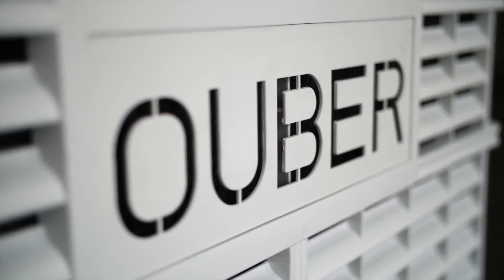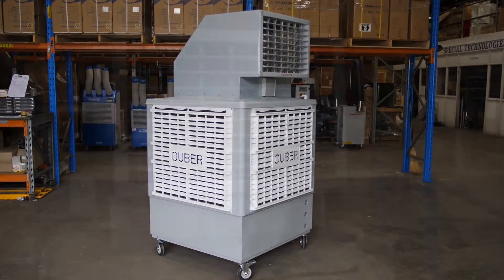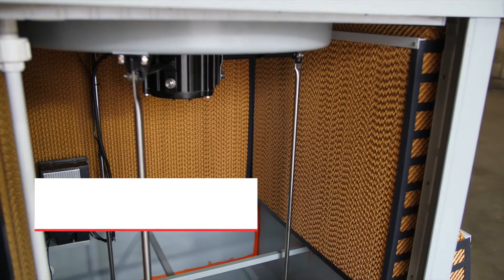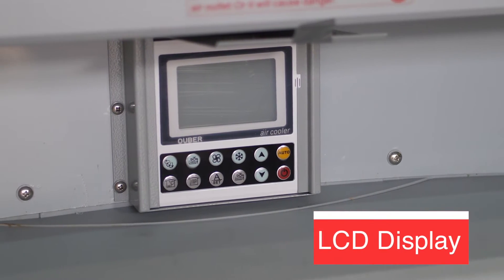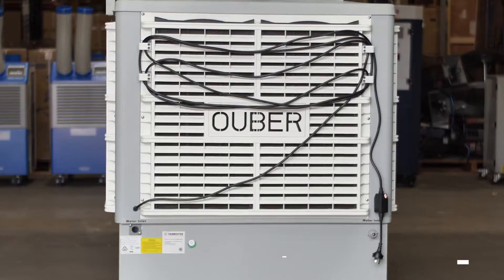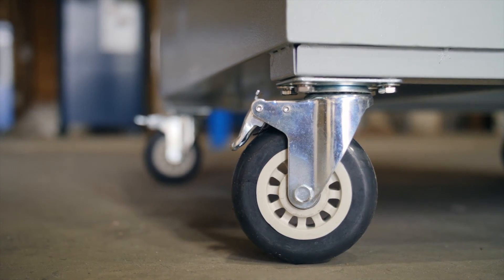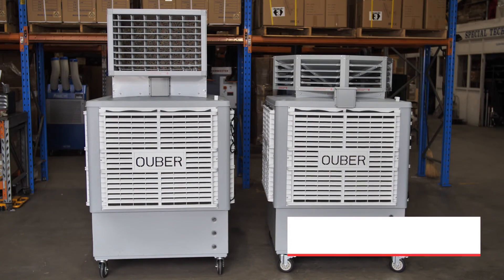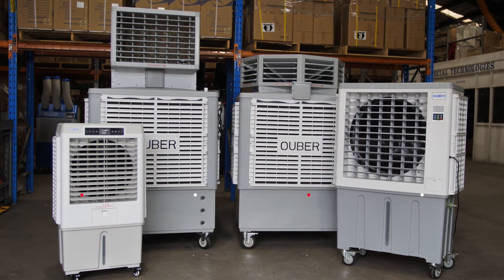How it Works, OUBER PACISD Portable Evaporative Cooler Single Direction by Fanmaster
The Ouber PACISD is an industrial evaporative air cooler which utilises the natural process of using evaporation to cool the air. The PACISD uses a low wattage water pump to circulate water from the water tank on to four cooling pads, which in turn becomes very wet. The 1.1KW fan draws air from outside the unit through the damped pads. As it passes through the pads the air is cooled by evaporation. The PACISD is ideal for open areas and is capable of cooling areas of up to 150m² but is also suitable for spot cooling.